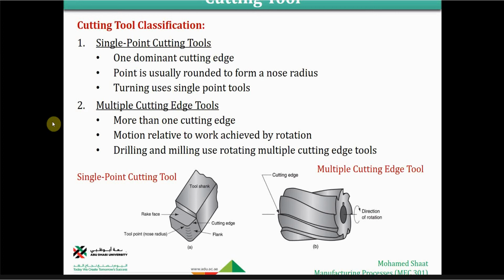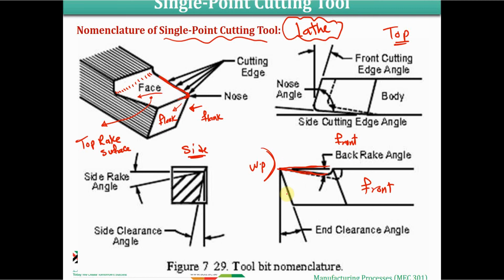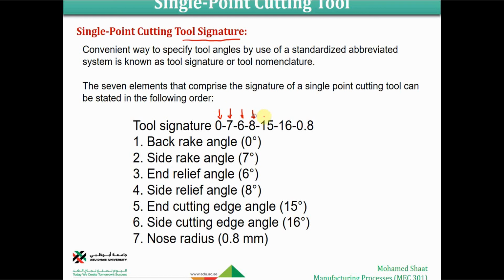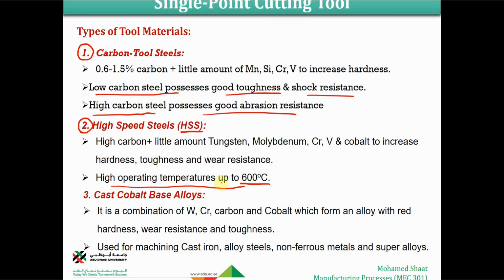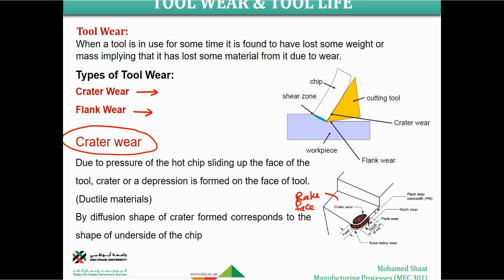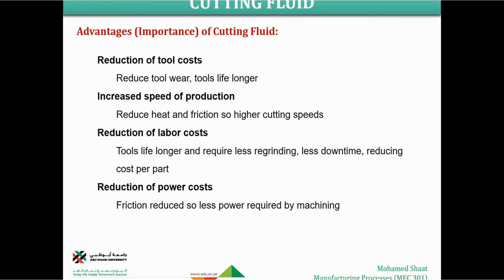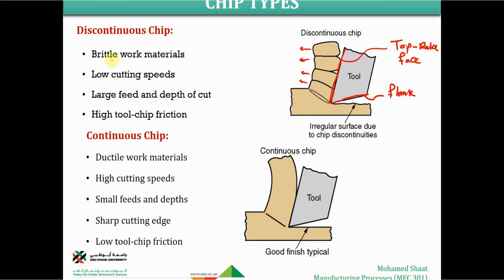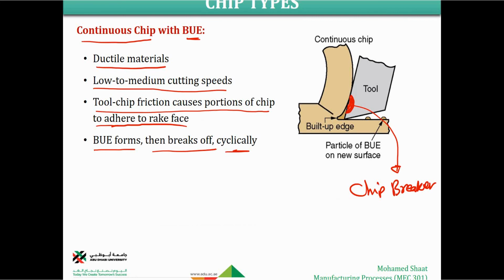Machining Operations (Part 2)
In this video, I explain the fundamentals of metal cutting and the different machining operations.